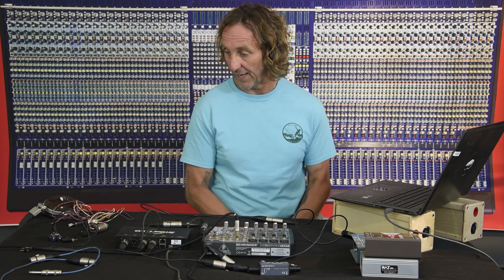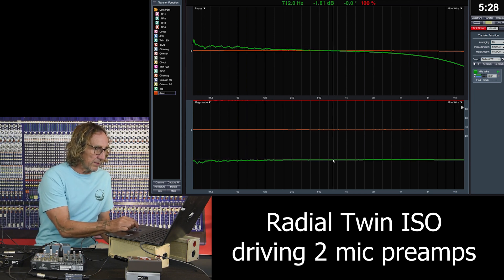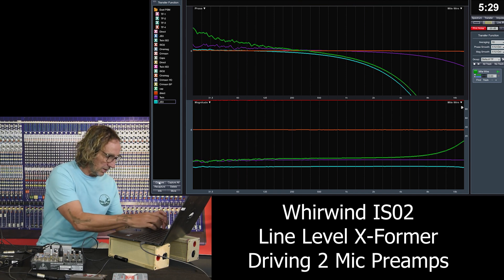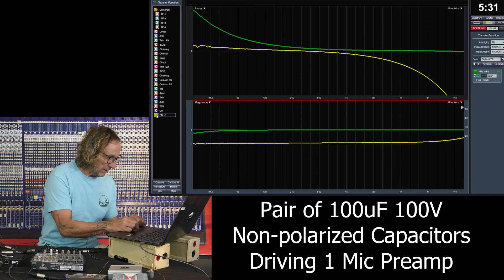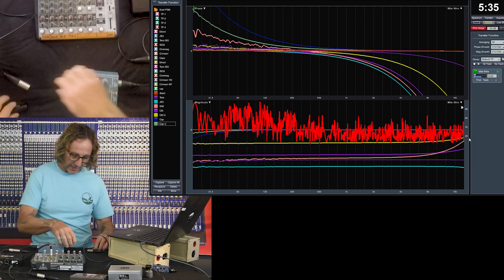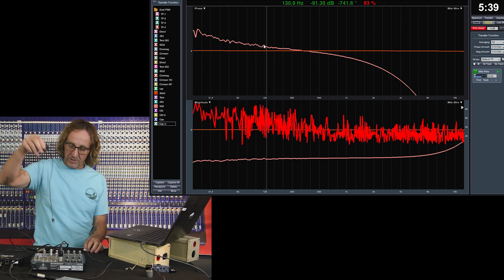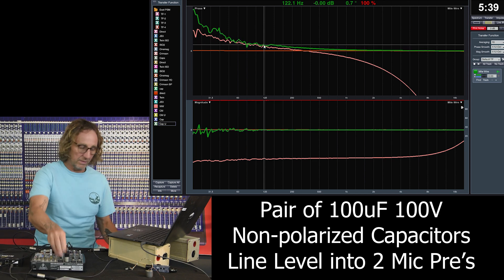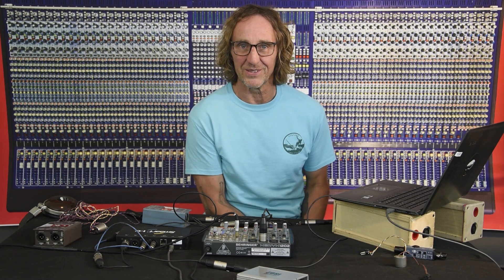Transformers vs Capacitors DC Blocking & Overload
Lets look at audio transformers on Smaart and compare to capacitors at differing levels

discusses the use of transformers and capacitors in audio equipment, specifically for signal flow and frequency response. Transformers can change voltage-to-current ratios and attenuate signal voltage, while capacitors can block phantom power and DC voltage. Both transformers and capacitors can effectively block DC signals in the audio signal chain, although when overloaded, transformers can saturate and distort the trace, while capacitors exhibit little change in frequency response. The video presents a comparison between transformers and capacitors in handling high-level signals and their varying frequency responses. Overall, it provides an interesting analysis of transformers and capacitors in DC blocking and overload scenarios.

00:00 Introduction
01:33 Smaart
01:58 Radial Twin ISO - Level and Phase
03:08 Radial JS3
03:39 Whirlwind ISO2
04:24 Cinemag CMMS-3
04:48 DC blocking capacitors
06:15 Phantom blocking
07:22 Higher level signals
10:07 Summary and outro